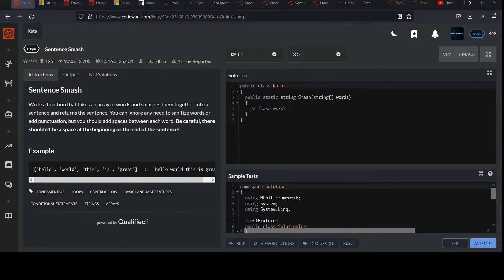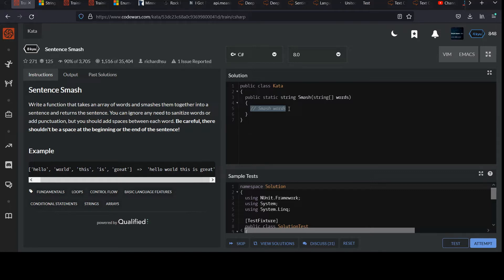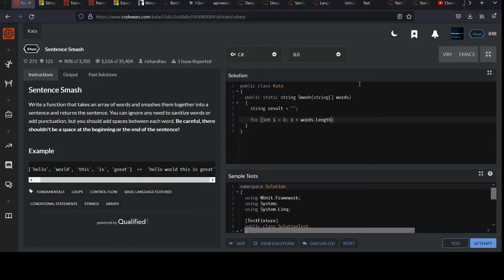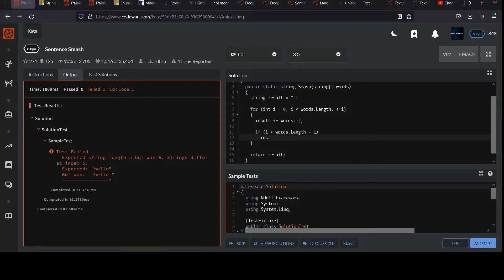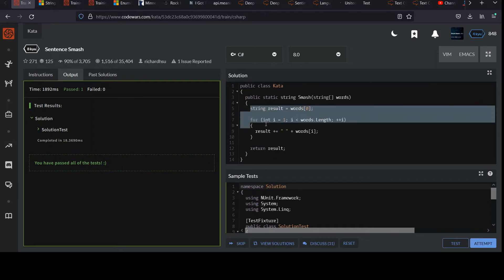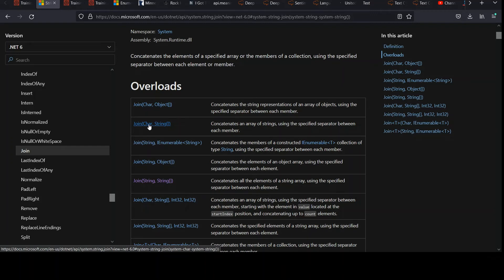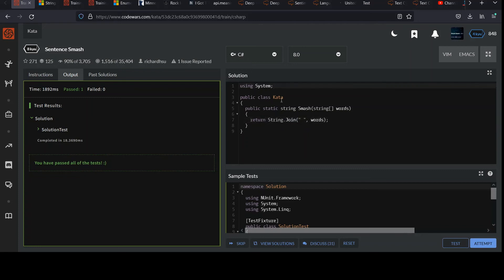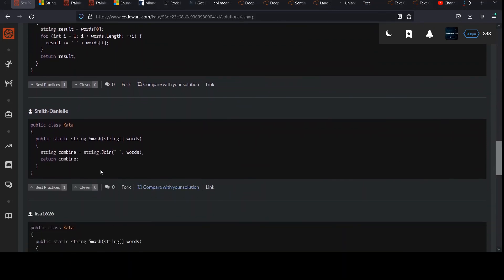Code Wars C# Coding Challenge 8 kyu: Sentence Smash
Beginner level C# object oriented programming series. Viewers are provided a string array containing various words. They are tasked with forming all provided words into a single string with spaces between each word. Two solutions are shown. One involves using basic programming building blocks and the other leverages built in library code for a short, expressive answer.

The best way to learn computer programming is by actually writing code. to follow along. No downloads required- you can start coding right away from your favorite browser.